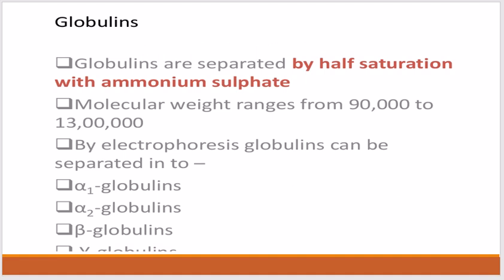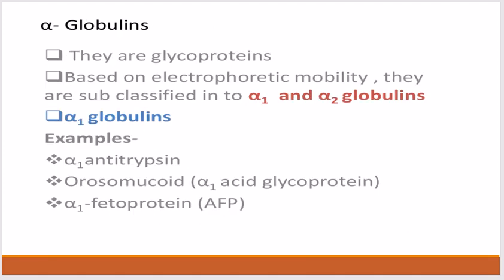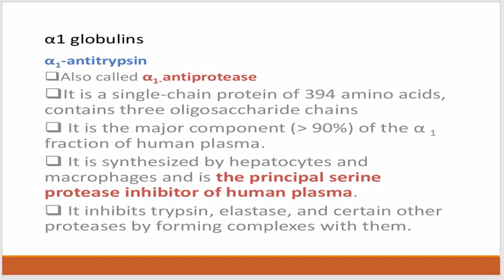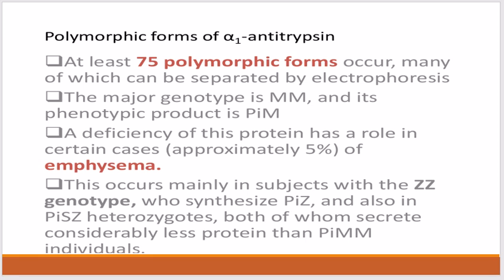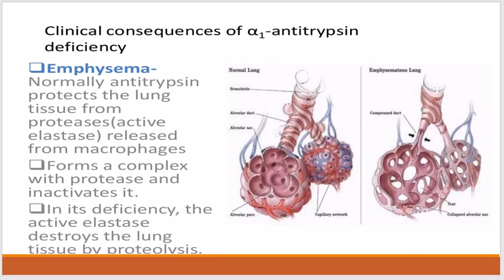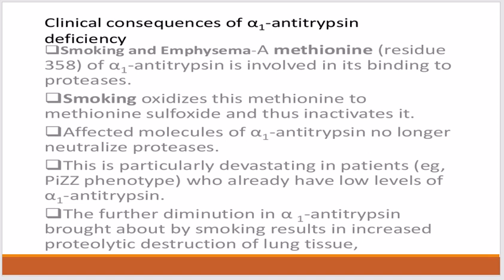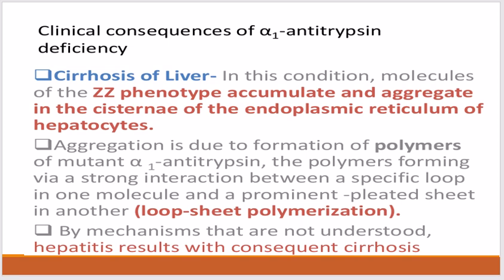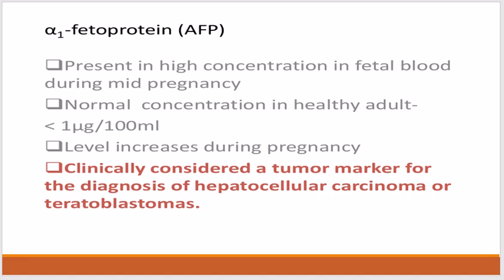Plasma Proteins Lect 2. By Dr. Rizwan Ahmed for 1st Year MBBS)